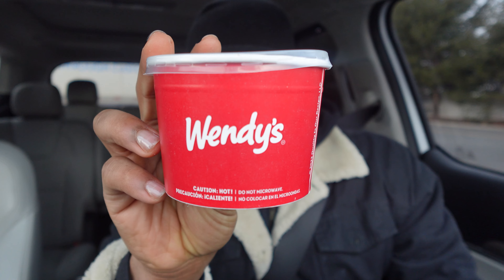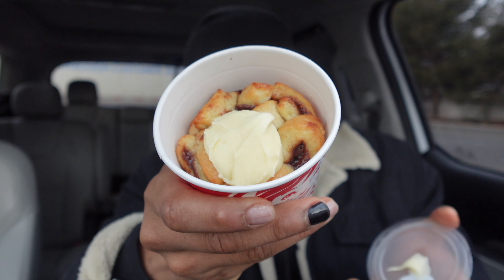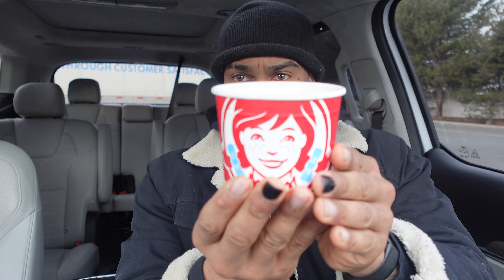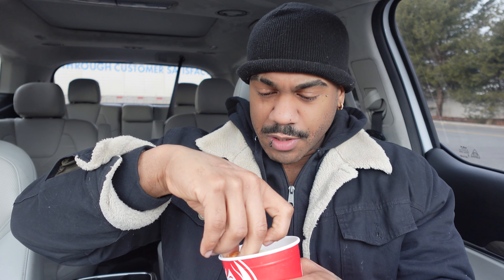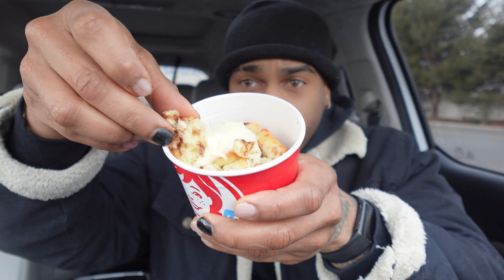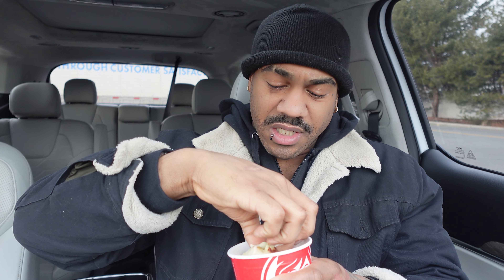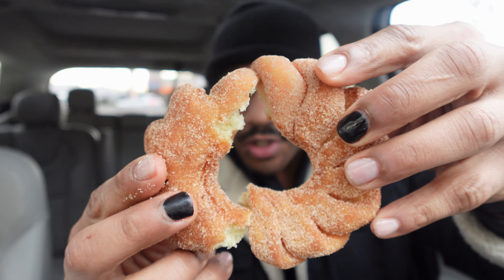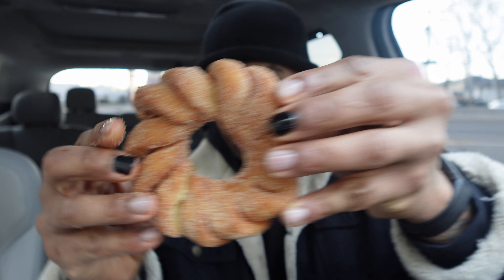( I Rage) Wendy's Cinnabon Pull Aparts Review